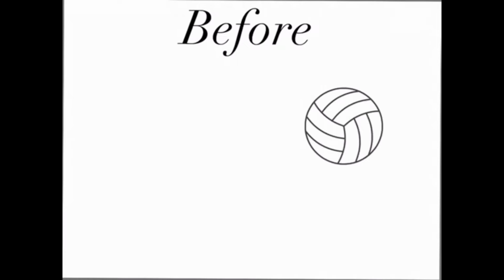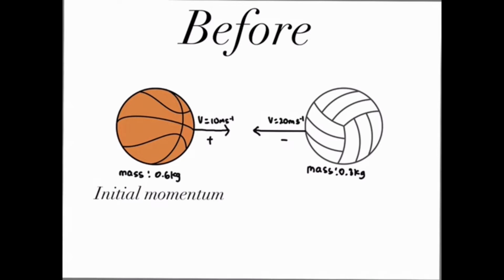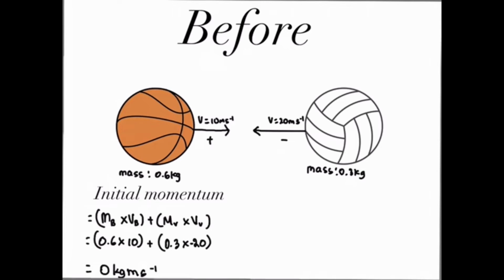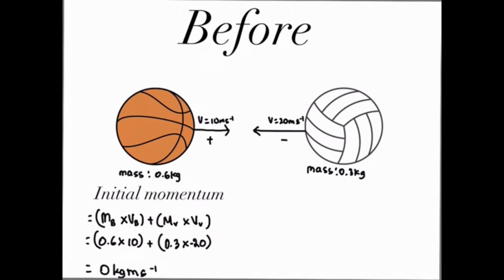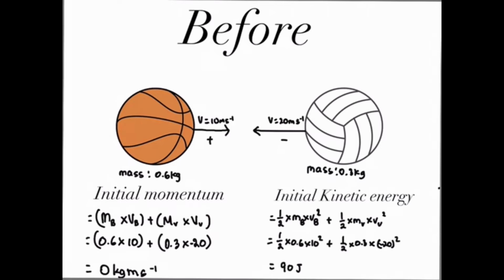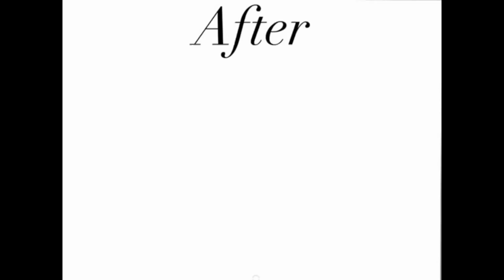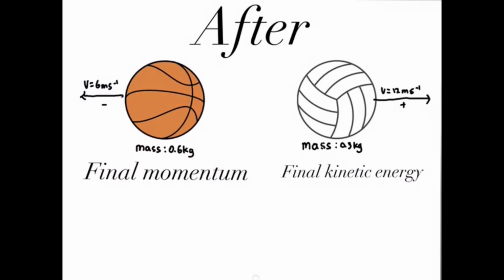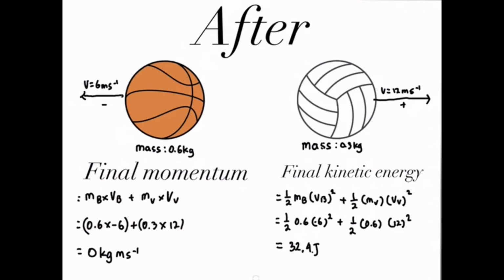JC2 bilal kenneith peng MOMENTUM!!!!! + A VERY COOL STORY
Bina Bangsa School Malang
Official Youtube Account of Bina Bangsa School Malang
Preschool | Primary | Secondary | Junior College
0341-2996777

Teacher(s)